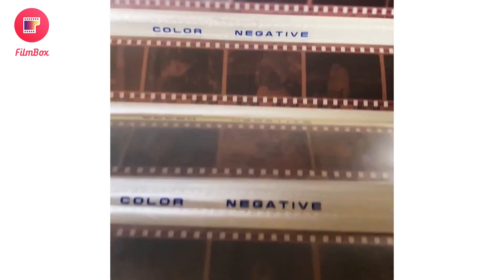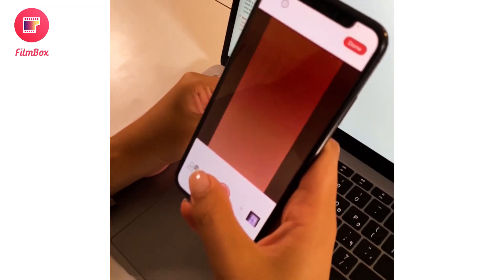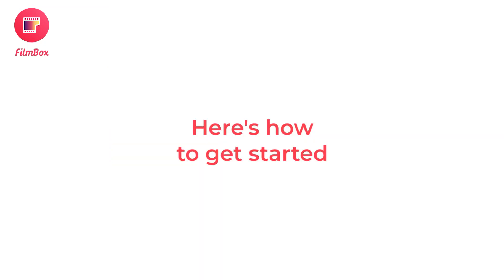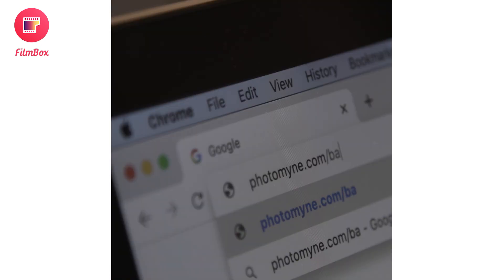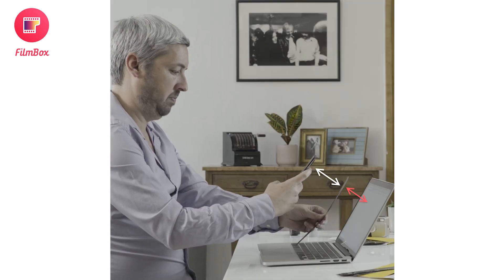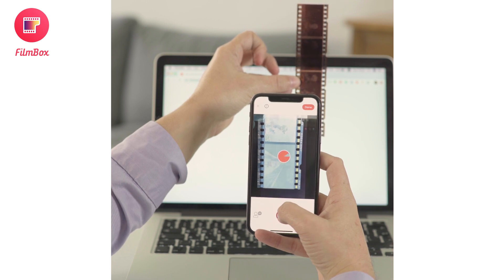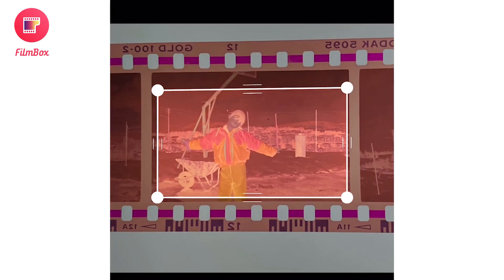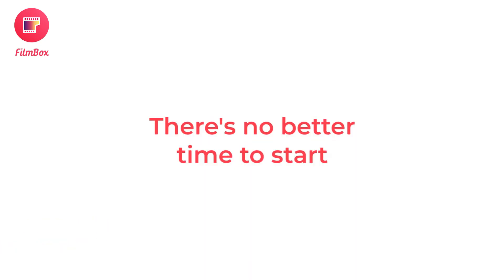How To Scan Film Negatives With FilmBox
Learn how to use FilmBox to help scan negatives!